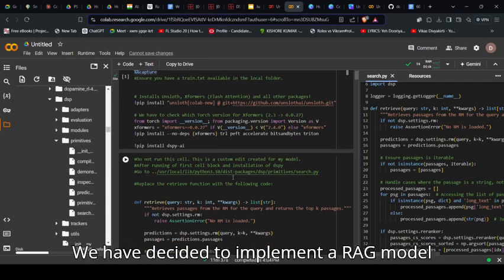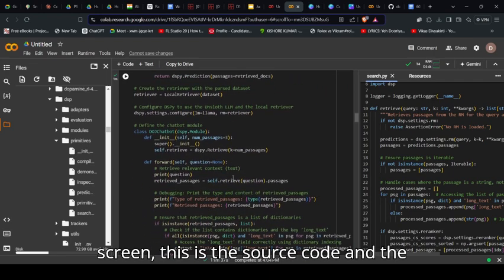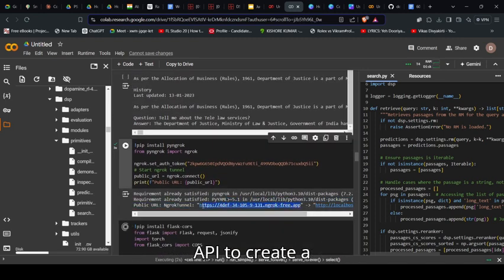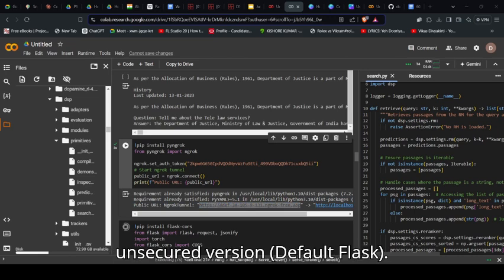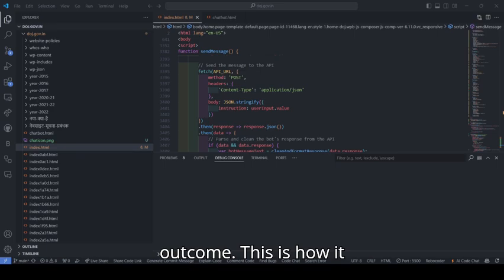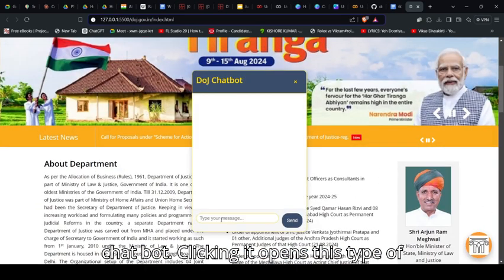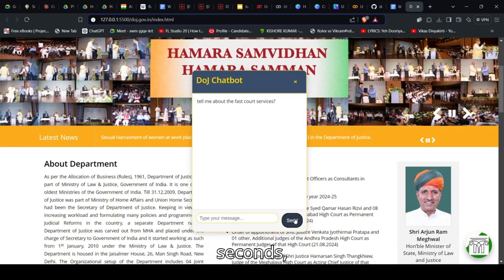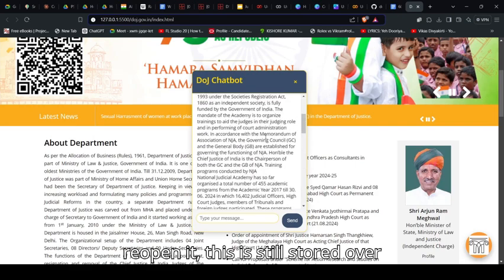Lawful Llamas | SIH 1700 Solution | Rajat Disawal | VESIT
This is a demo video of the working of our solution of a custom generative AI chatbot for the website of the Department of Justice of India.

The problem statement number is SIH1700 and the problem itself is:

Developing an AI based interactive Chatbot or virtual assistant for the Department of Justice’s Website.

Our ides revolves around creating a custom RAG with a text database of content scraped off the website itself. As the data is in a plain text format, maintenance becomes easy and as the entire concept of RAG doesn't require any model training, the deployment becomes fast and efficient.

Team Details:
Leader: Rajat Disawal B.Tech. AI & DS
Riya Shigwan B.Tech AI & DS
Sucheit Joshi B. Tech ECS
Parth Wanjari B. Tech AI & DS
Manasi Desai B. Tech AI & DS
Sanket Dhuri B. Tech AI & DS

Mentored Under:
Mrs. Sangeeta Oswal MTech. IT